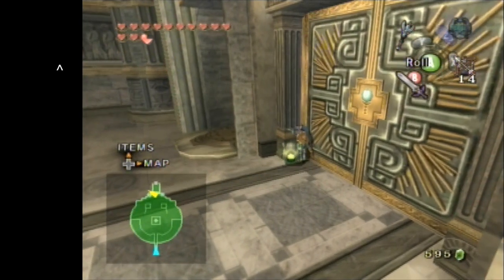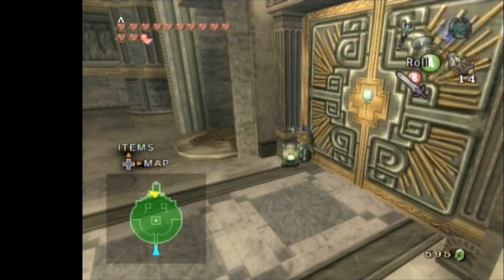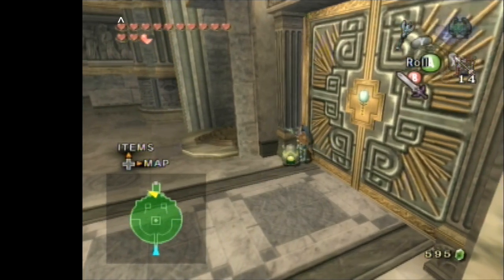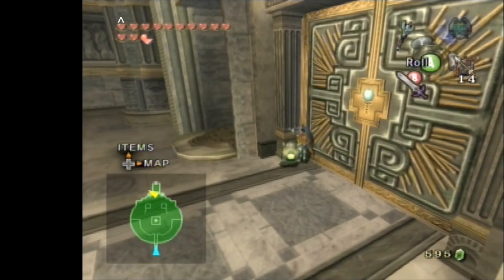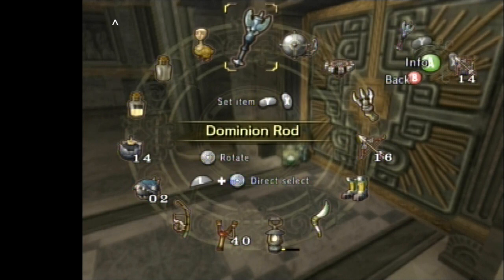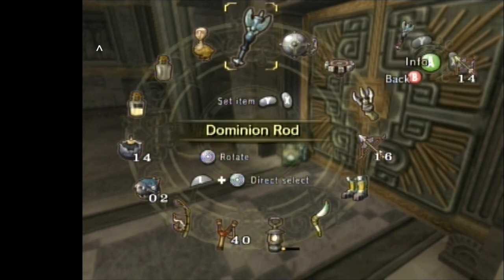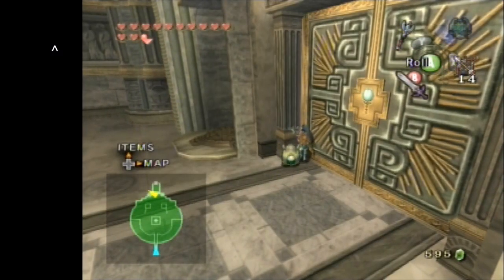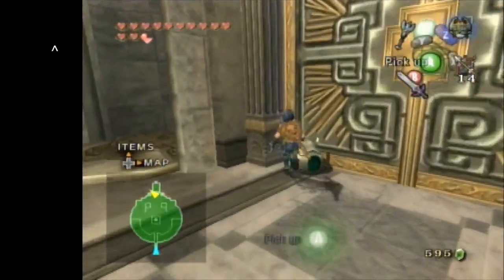TP: DoT Skip Tutorial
Far from a proper "setup" but this is how I attempt DoT Skip right now, hopefully this can help some people.